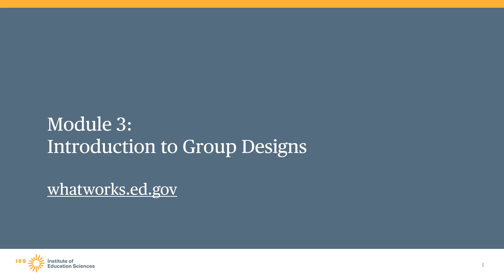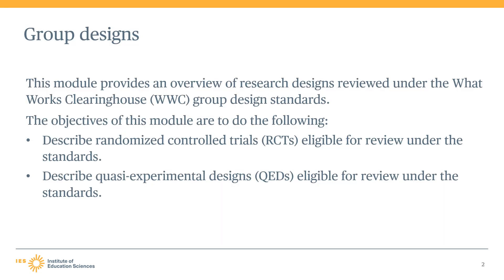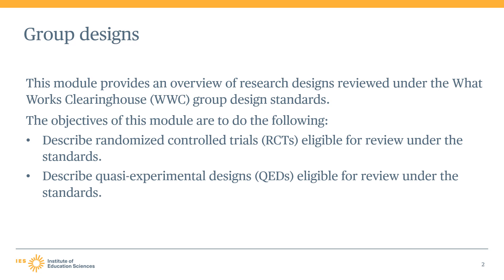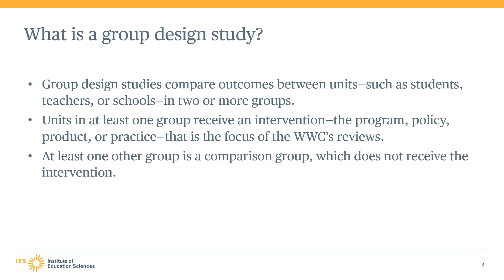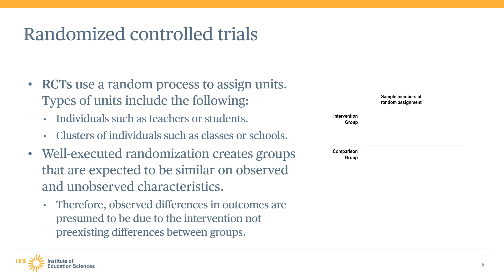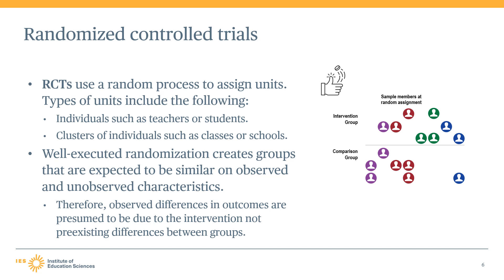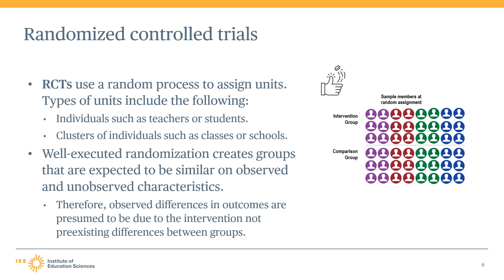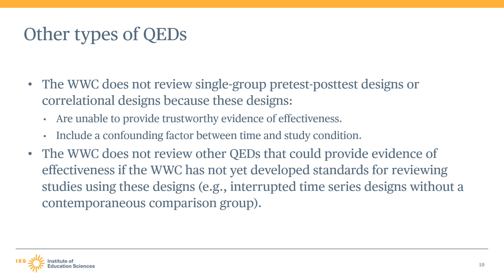WWC Group Design Training, Module 3, Part 1: Group Designs –Intro & Eligibility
Module 3 provides an overview of research designs that are reviewed using the WWC Group Design Standards. Chapter 1 describes the features of randomized controlled trials (RCTs) and quasi-experimental designs (QEDs), the two types of study designs that are eligible for review using the WWC Group Design Standards.